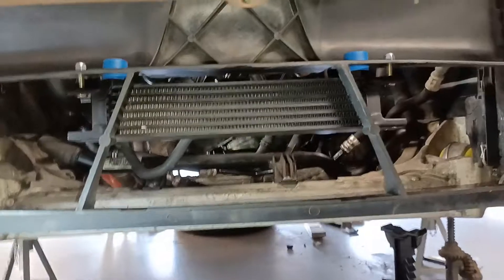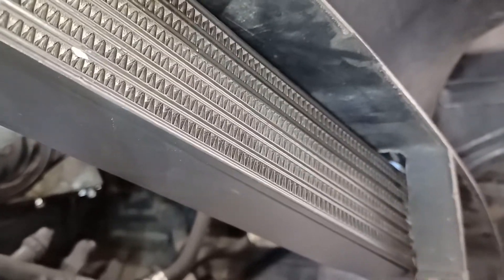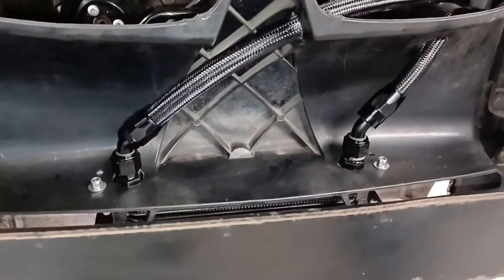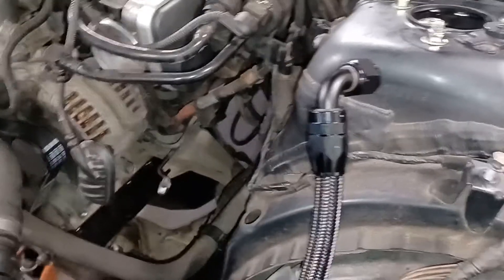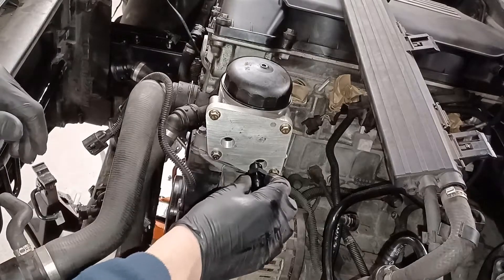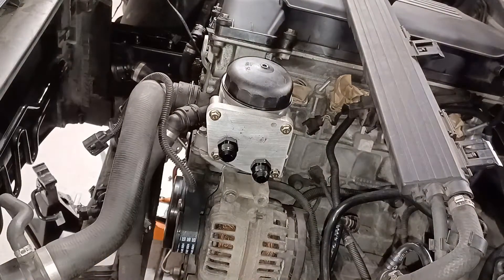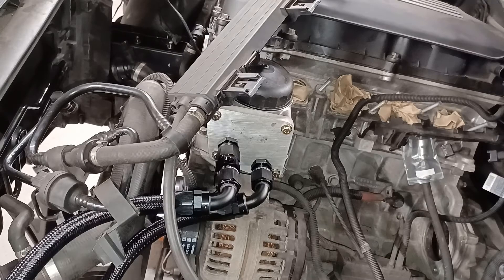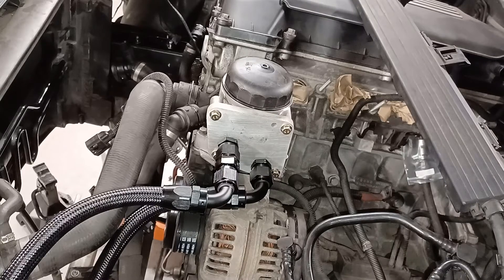BMW 116 Trophy Build - Fitting the oil cooler and pressure sensor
This one covers the whole oil cooler job.  Fitting the radiator, routing the pipework and swapping in the new filter housing.  I also cover providing an oil pressure sensor tap point.

BMW 1 Series 116i E87 N45 N45B16 Race Car Build 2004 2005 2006 Paul Offord